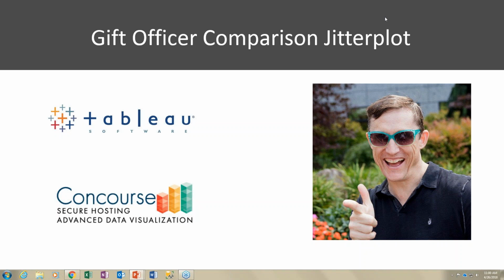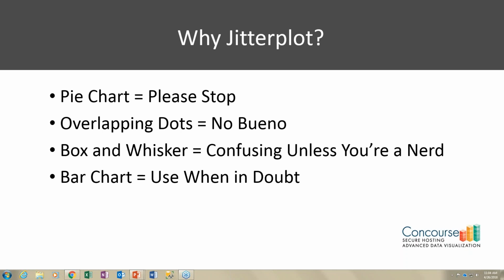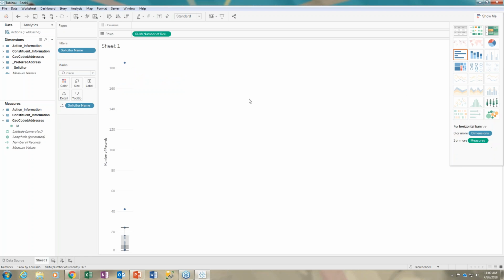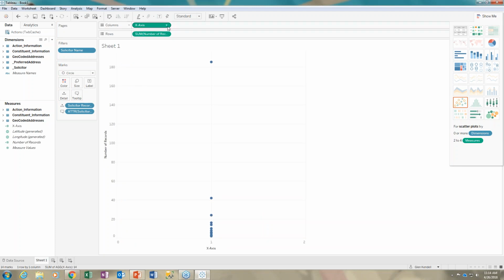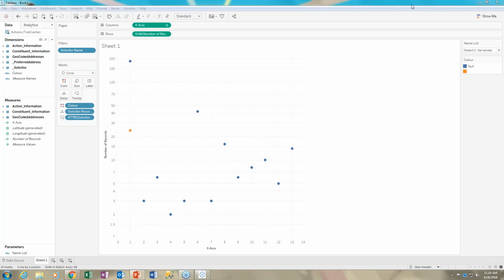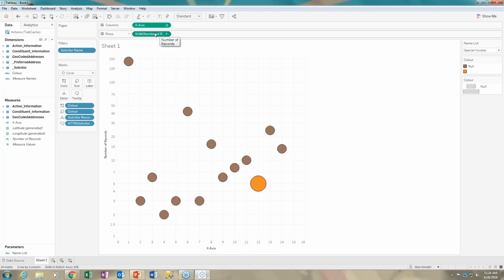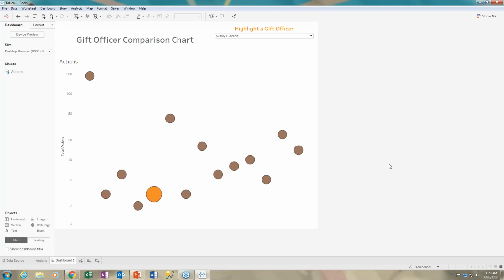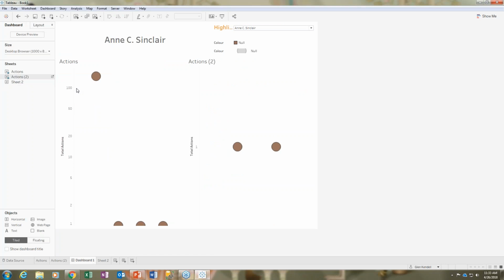Gift Officer Comparison Jitterplot in Tableau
Let's break out the bubbles! This interactive dashboard compares gift officer performance with a splash of fun across different metrics using a jittered dot plot.